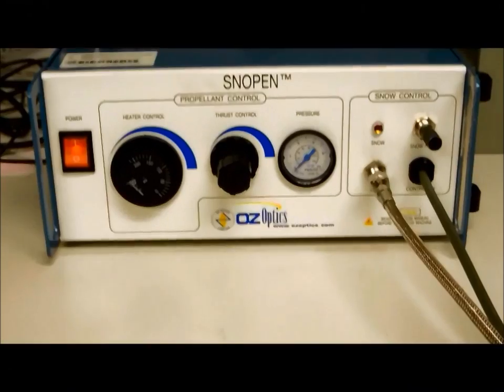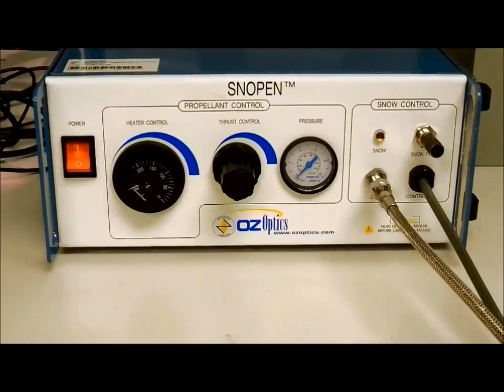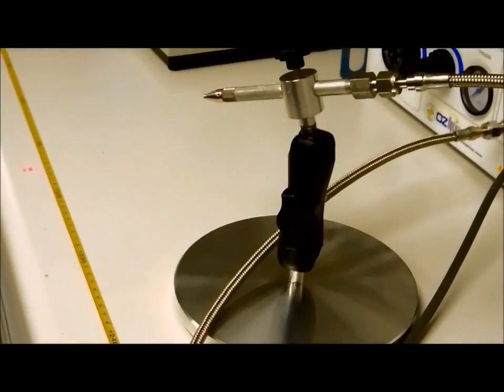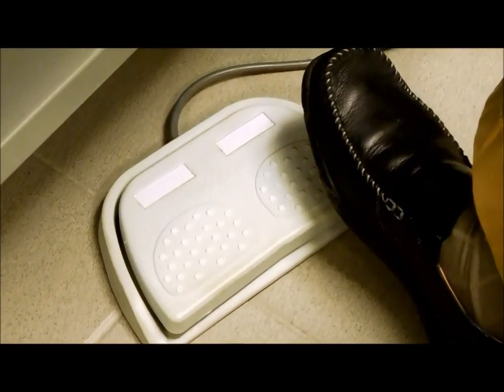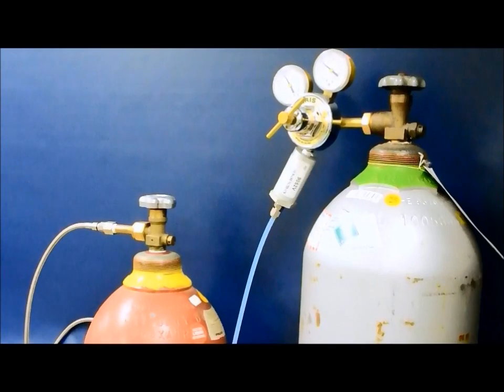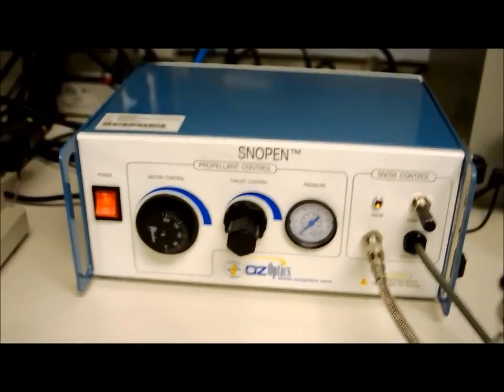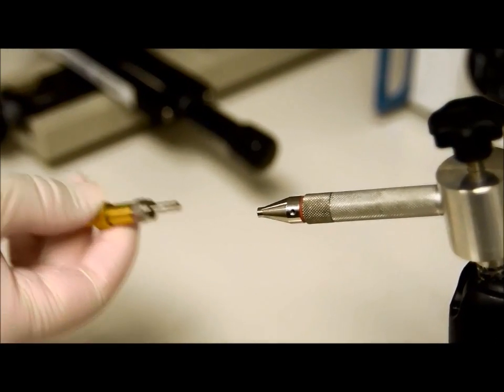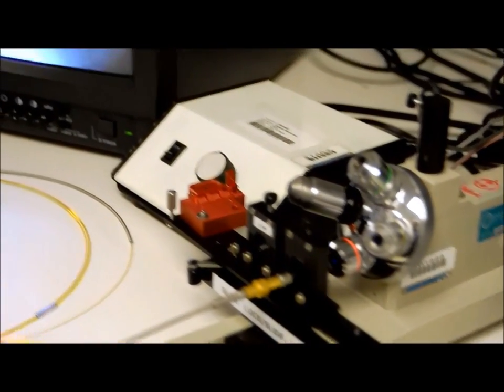OZ-PEN™ CO2 Fiber Optic Cleaning Unit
The OZ-PEN is a versatile precision small surface area cleaning system for critical fiber optics and other manufacturing operations. The OZ-PEN generates and propels an adjustable spray of clean dry air or nitrogen containing small CO2 particles to efficiently remove foreign matter from a surface. The OZ-PEN replaces or augments conventional solvent-aided wiping cleaning techniques which can spread, smear or shed, or redeposit trace residues and particles over critical surfaces.

The composite spray cleaning technique is a patented process where one can deliver controlled shear stress on surface contaminants using chemically active, dry CO22 spray for efficient and effective removal of inorganic and organic surface contamination from critical substrate surfaces.